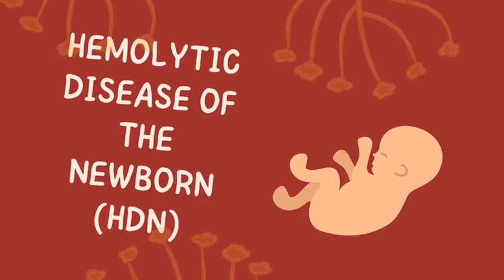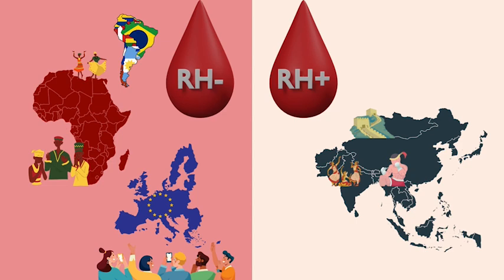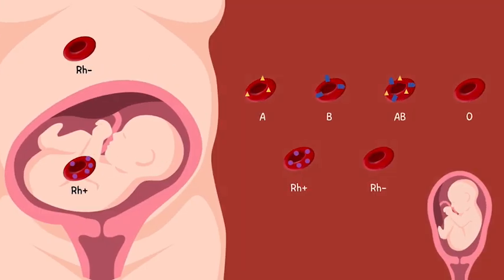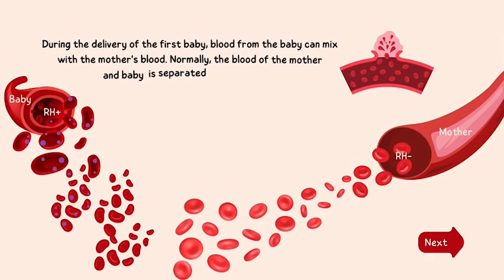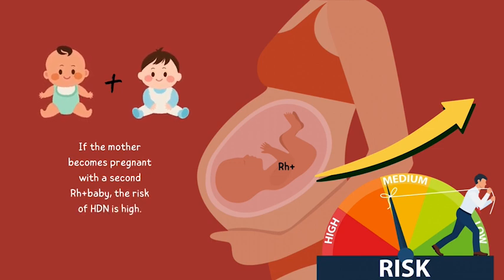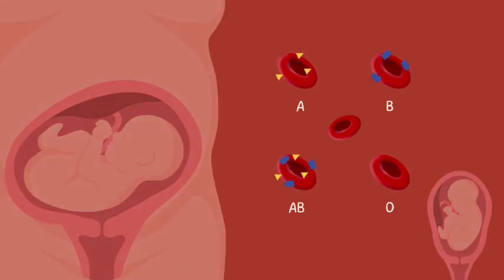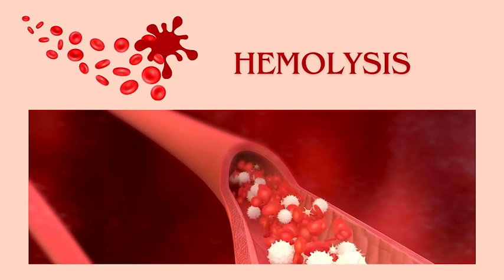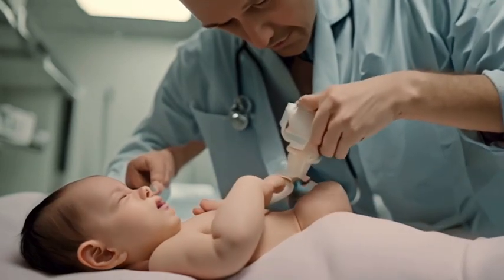Group of Hemolytic Disease of the Newborn (HDN) [2501402 Pathophysiology]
Members
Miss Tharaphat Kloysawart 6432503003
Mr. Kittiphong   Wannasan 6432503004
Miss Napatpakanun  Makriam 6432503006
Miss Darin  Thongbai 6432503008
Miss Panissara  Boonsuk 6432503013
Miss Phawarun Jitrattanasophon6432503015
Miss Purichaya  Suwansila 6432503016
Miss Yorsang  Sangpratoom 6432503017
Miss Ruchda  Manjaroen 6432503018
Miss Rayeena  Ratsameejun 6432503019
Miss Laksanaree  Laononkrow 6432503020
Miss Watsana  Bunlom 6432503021